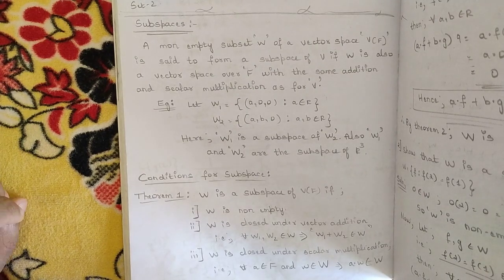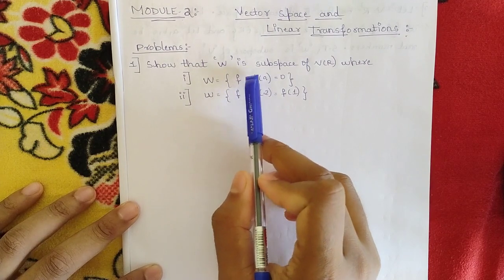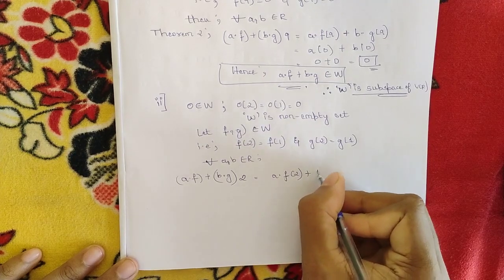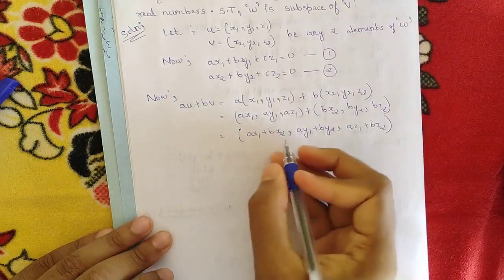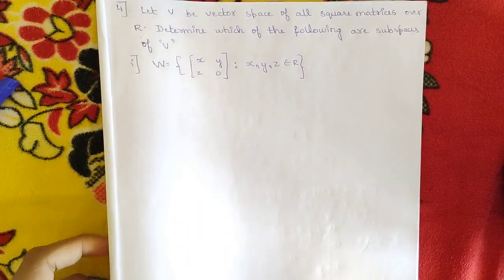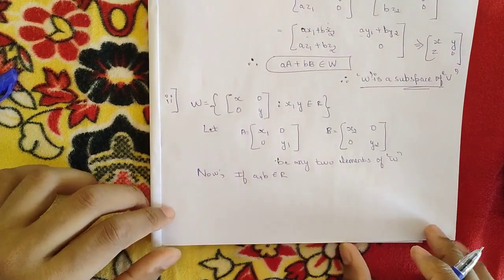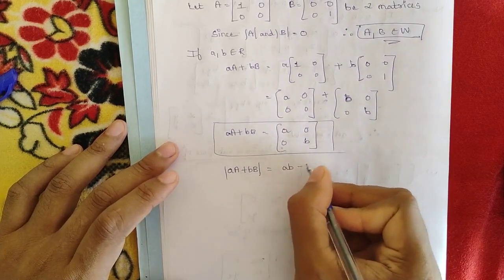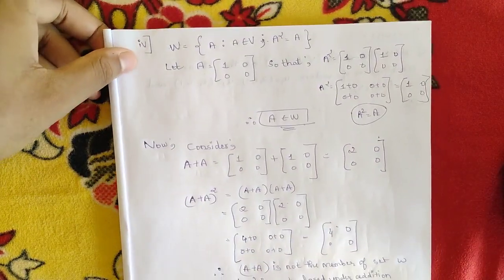1 Introduction To Vector Space And Sub Spaces 3 Problems Explained, 2nd Sem ECE 2022 Scheme VTU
Time Stamps:
0:00 Concept
4:00 Q No. 1 a
7:00 Q No. 1 b
9:38 Q No. 2
16:09 Q No. 3

Linear Dependency
Work Done
Green's Theore